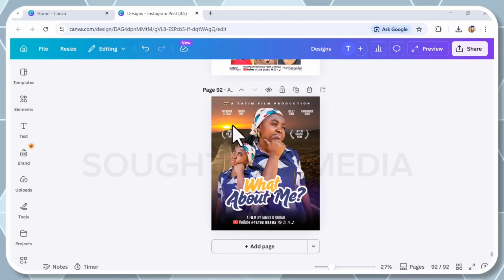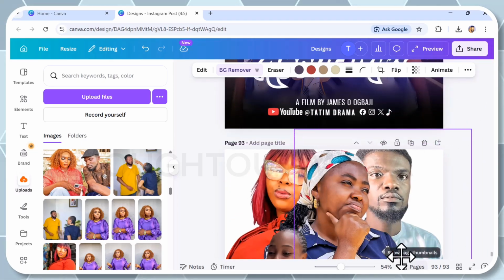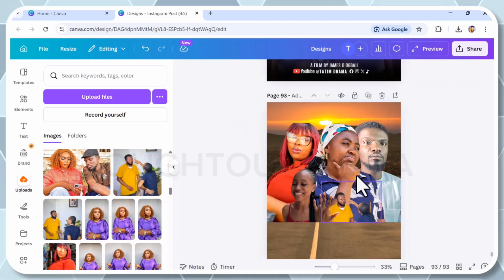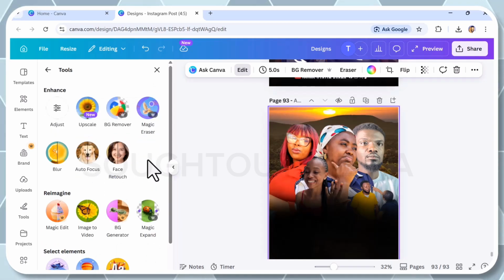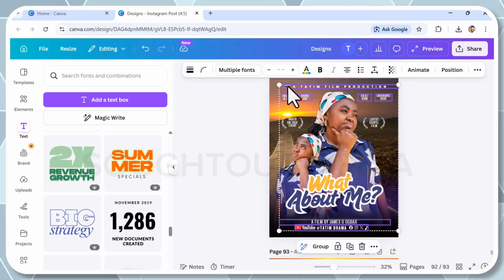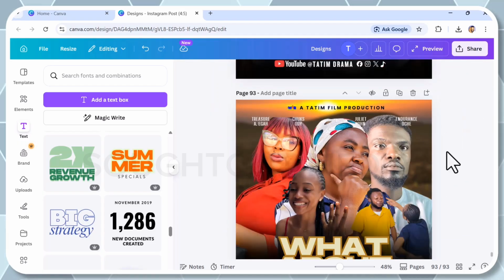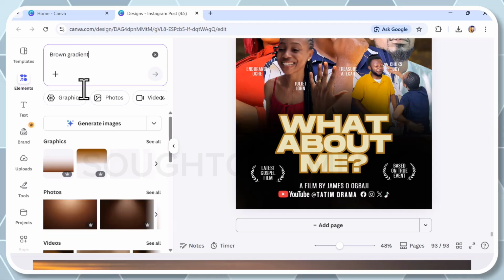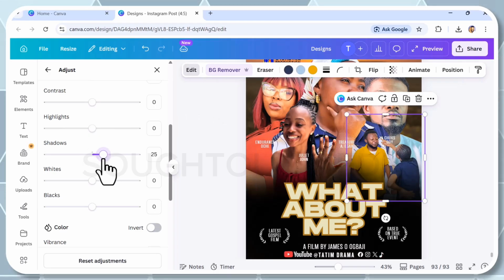Flyer Design with Canva | Graphics Designs Step By Step Guide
This video shows how to design a flyer on Canva with ease. It is a detailed guide that can help a learner achieve a beautiful poster design using only canva.